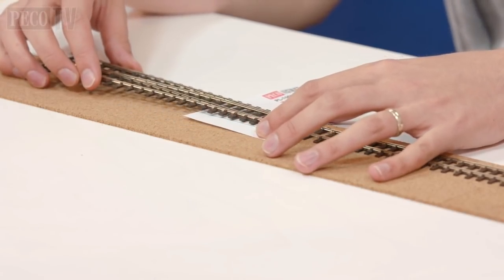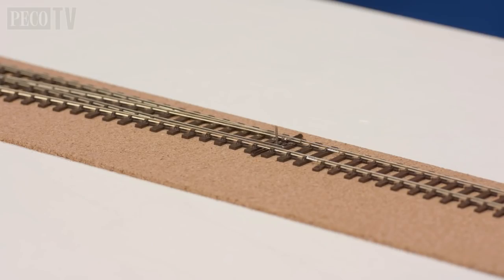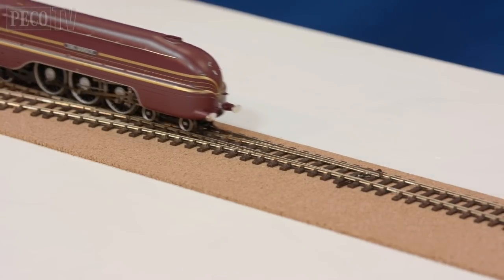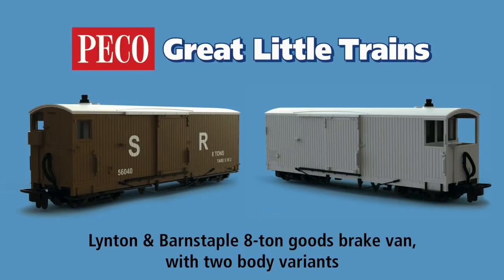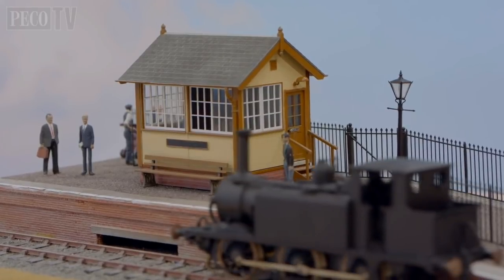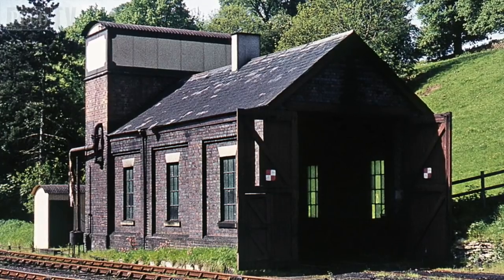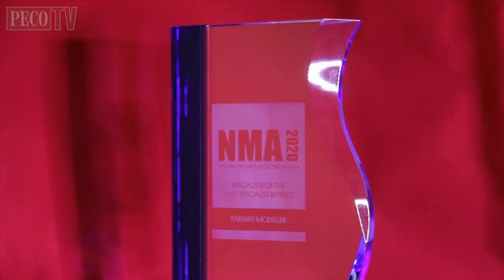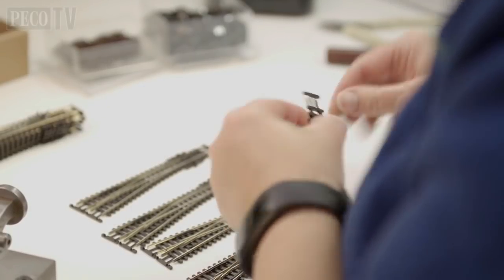Peco products review and behind the scenes during lockdown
In this video Steve Haynes takes us on a tour of Peco, how the 2 lockdowns have affected manufacturing

Scale Model Scenery Laser Cut Model Railway Accessories